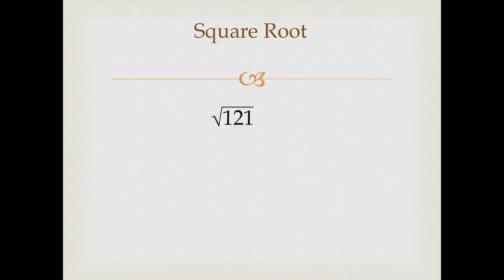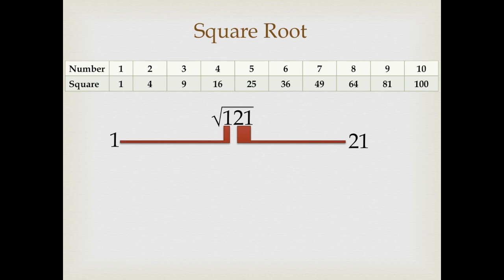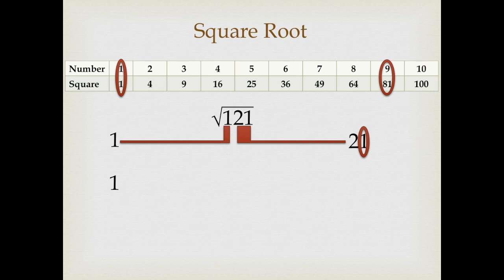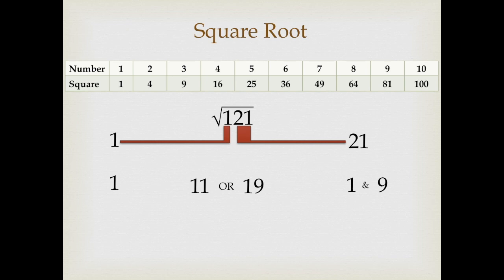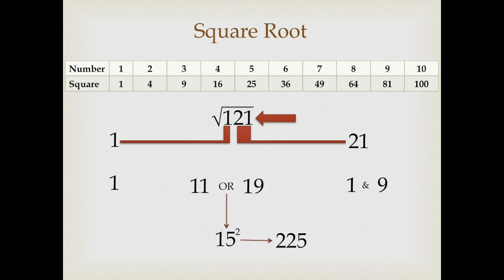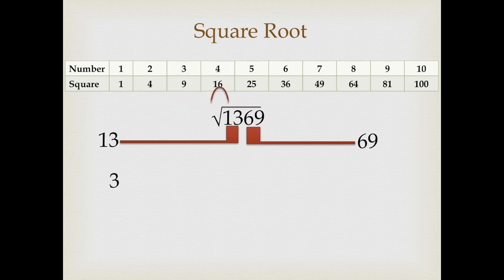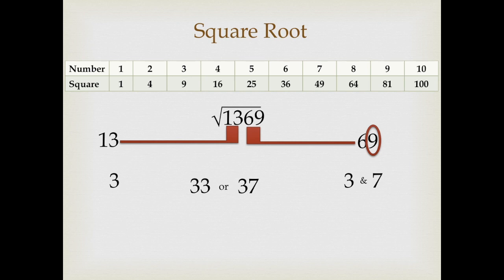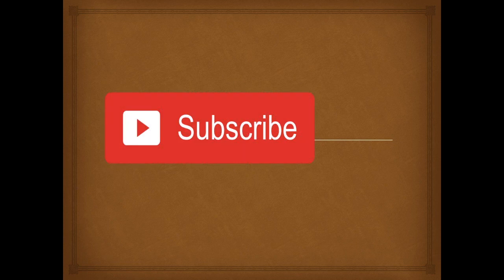Vedic Maths Square Root Trick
Find Square Root in a few seconds using Vedic Maths Shortcut Trick. Apply this trick to save time in maths exams and find the accurate answer.